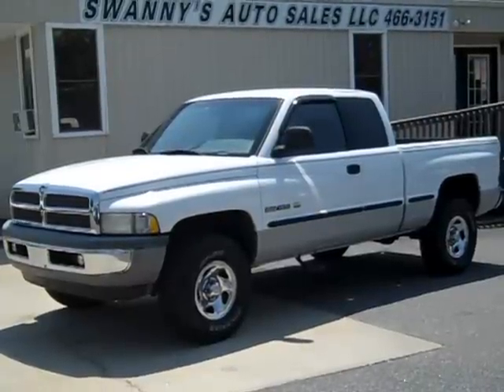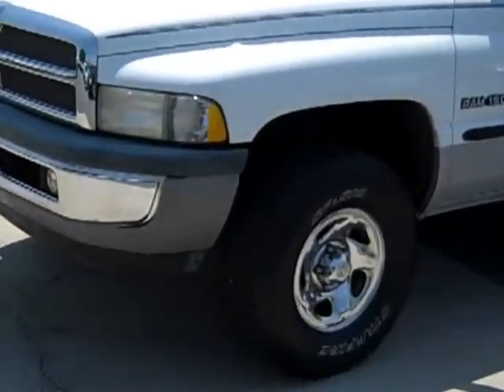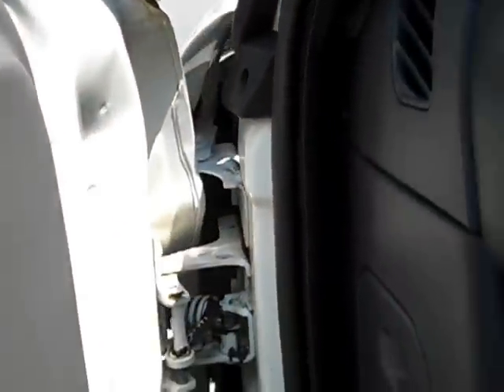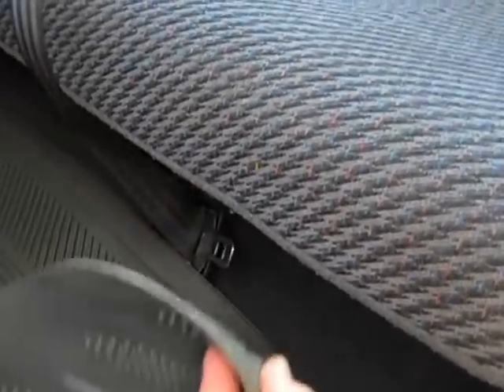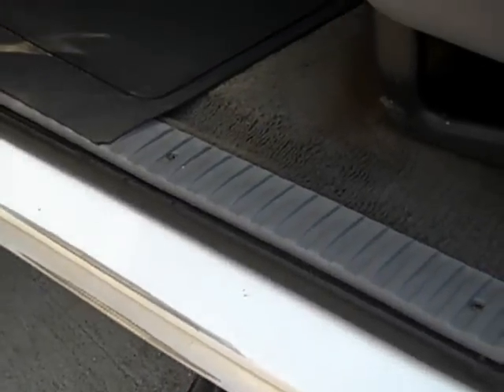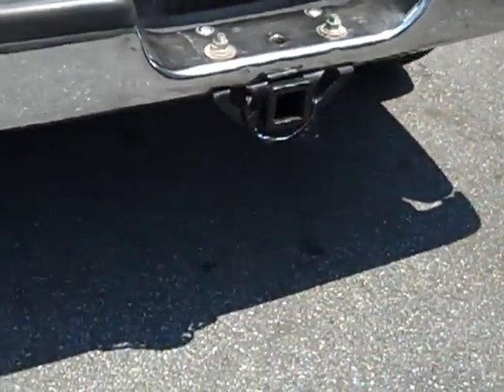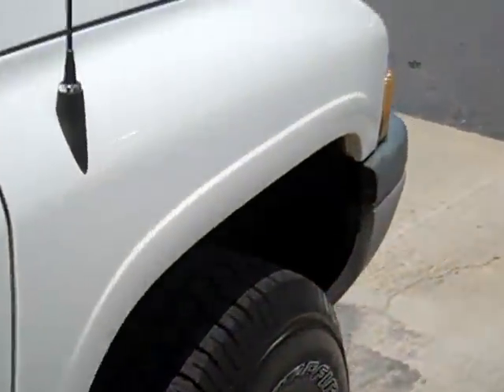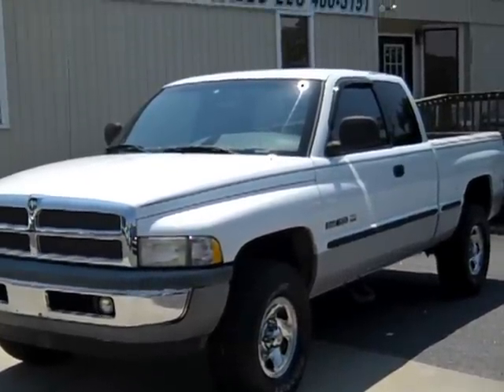1999 Dodge Ram 1500 Club Cab 4X4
A 1999 Dodge Ram 1500 Club Cab 4X4 with the 5.2L Magnum V8 with 123,289 actual miles.  Has a Good Automatic Overdrive Transmission, Ice Cold Air, Cruise Control and Tilt Steering.  Also has Alloy Wheels, Factory Tinted Glass and a Nice AM/FM Stereo Cassette Player.  CALL TODAY!